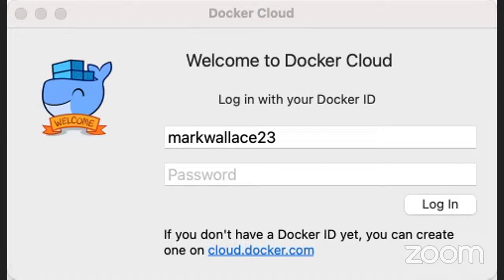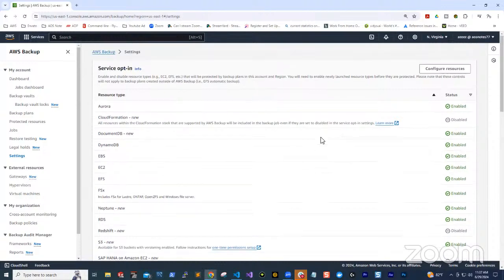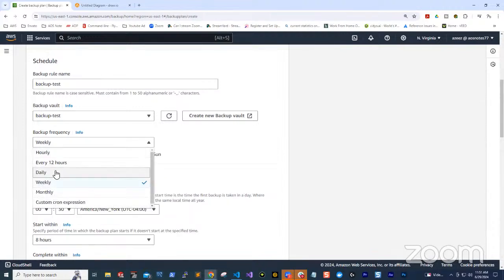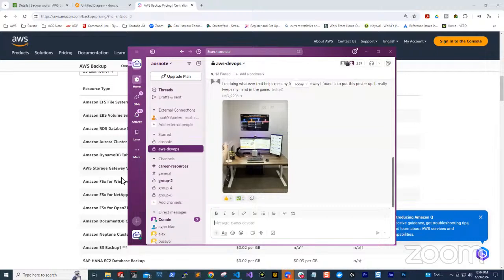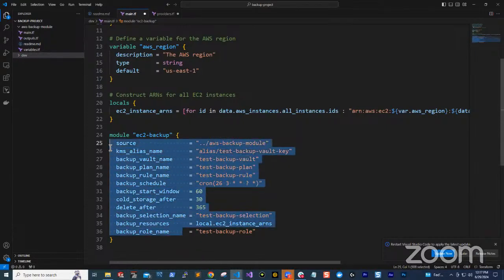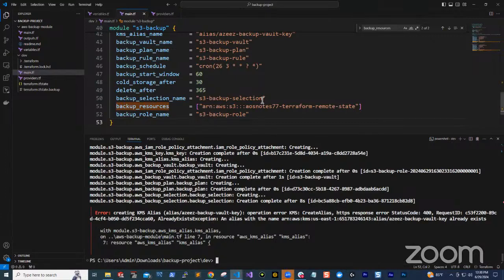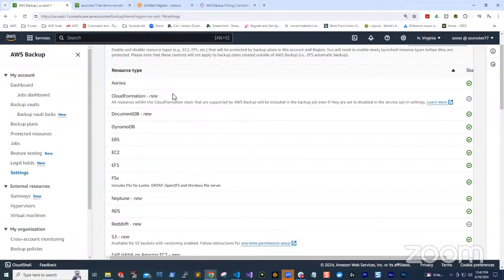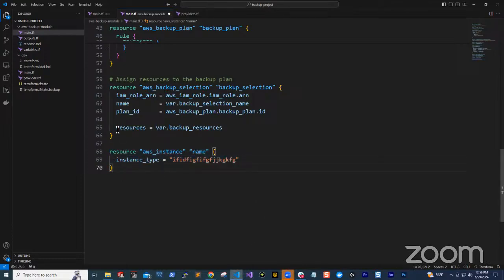AWS Cloud/DevOps Mentorship and Workshop 6/29/2024